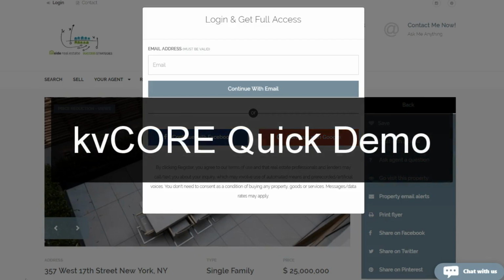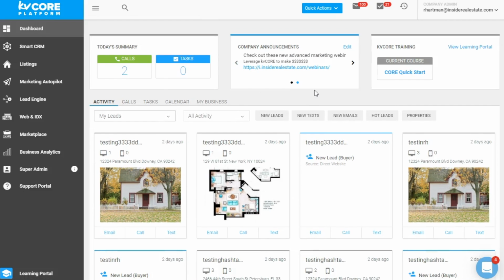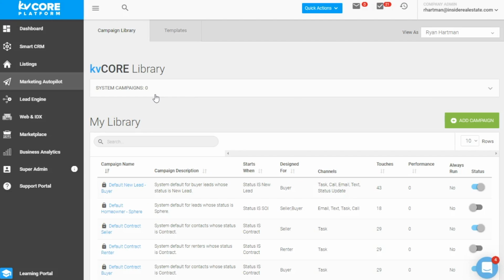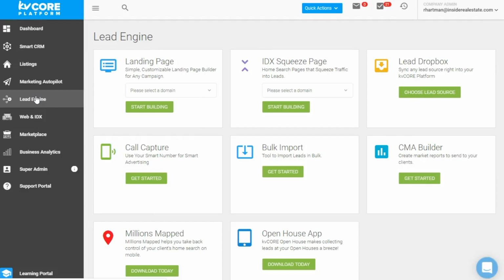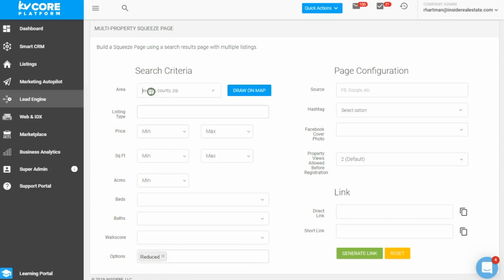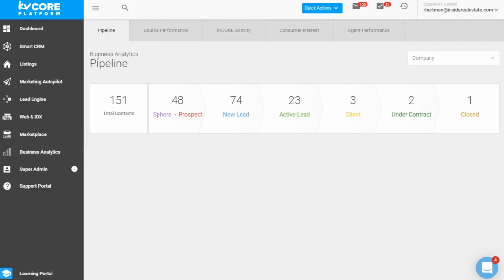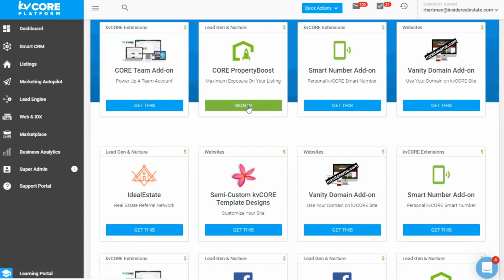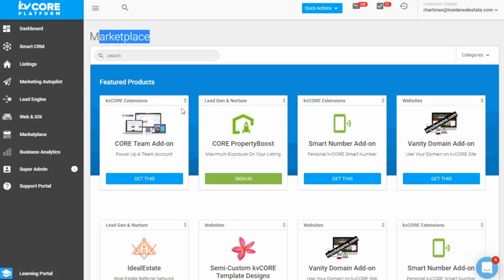kvCORE Dashboard "Sneak Peek"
Got 5 minutes? Here's an EXCLUSIVE LOOK at the kvCORE dashboard for real estate brokerages. Get an quick look at some of the functionality our platform offers brokerages.